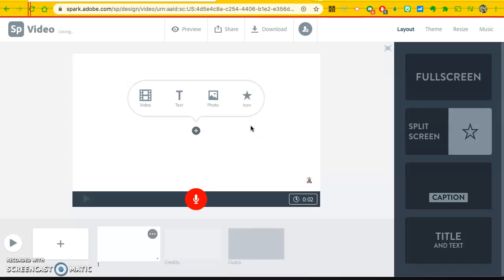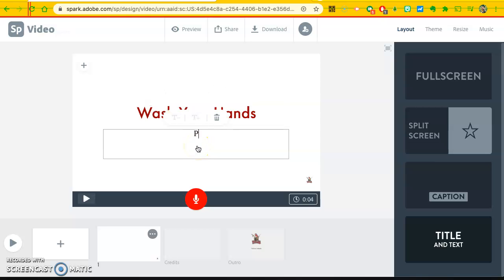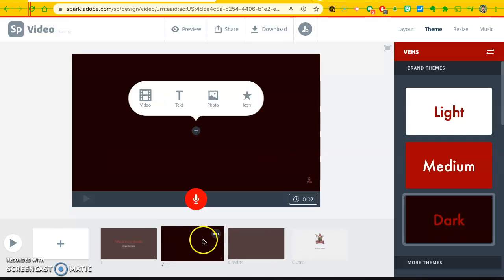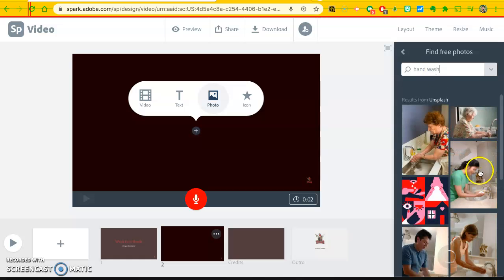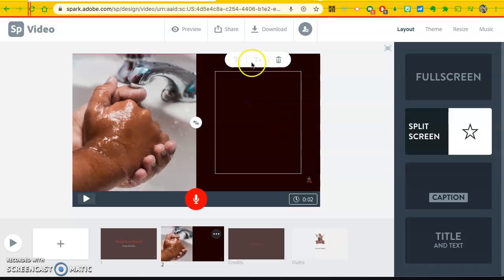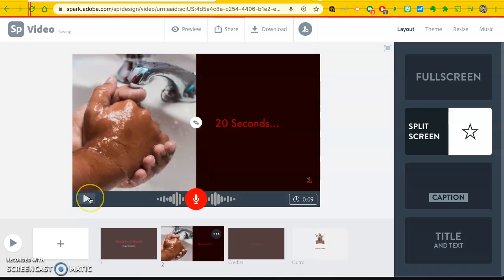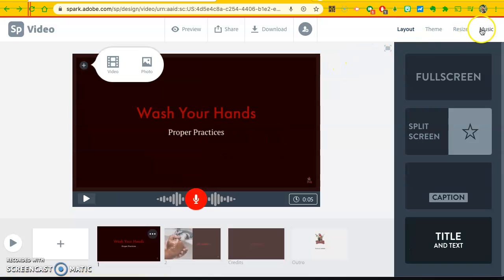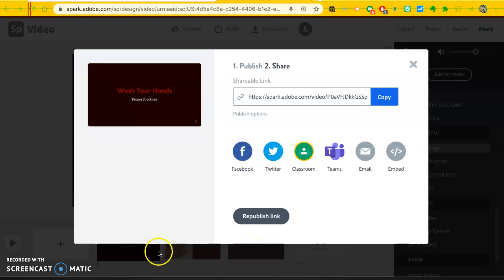Adobe Spark Video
Mr. Six shows us how to create an Adobe Spark video and share it. Don't forget to use your school email to create a free account.